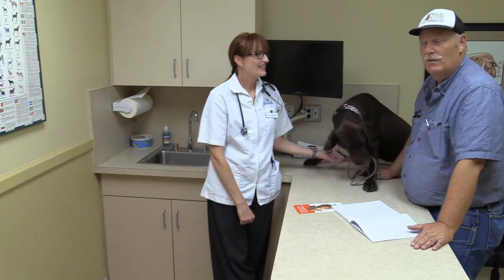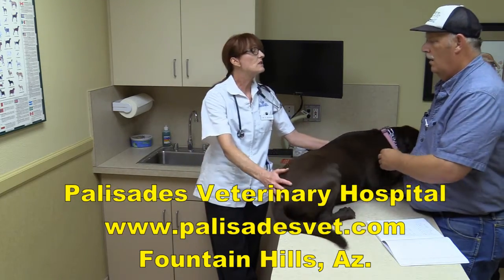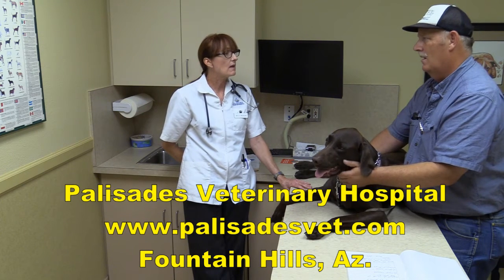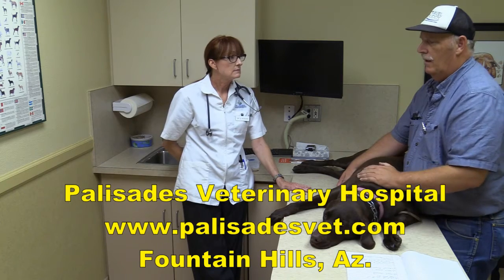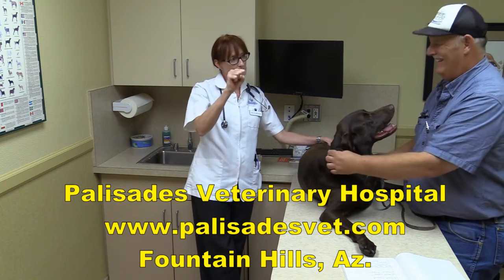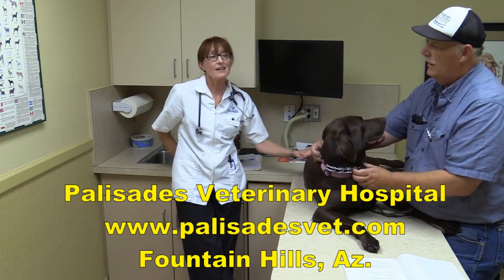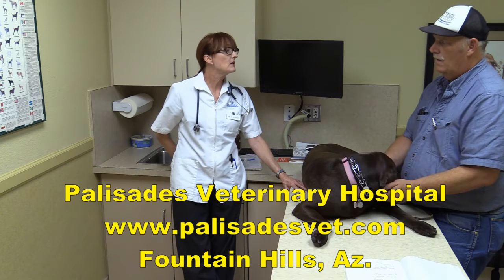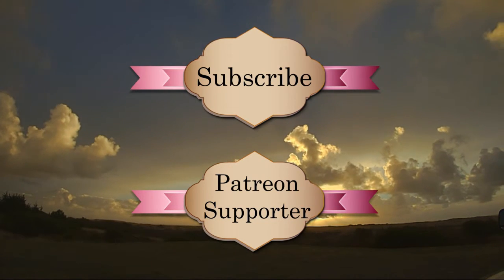Get Educated About Desert Living Vaccines With Your Pet! | Palisades Veterinary Hospital Interview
A MUST SEE VIDEO! Follow up video.
This Episode Rob and Sherry take the time to interview a Animal Doctor from Palisades Veterinary Hospital about Pet Health Care in Desert Living areas. Vaccine Review.
This is a great education for pet owners coming to the southern states.